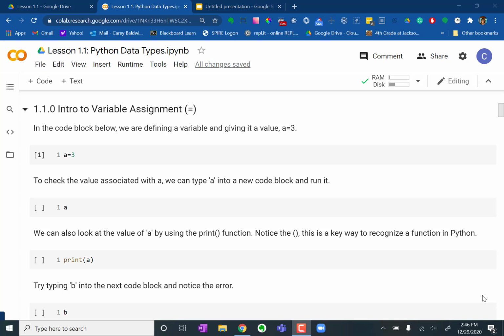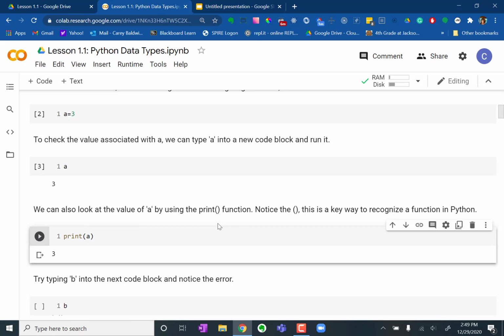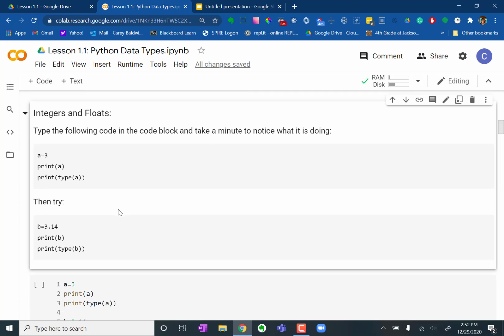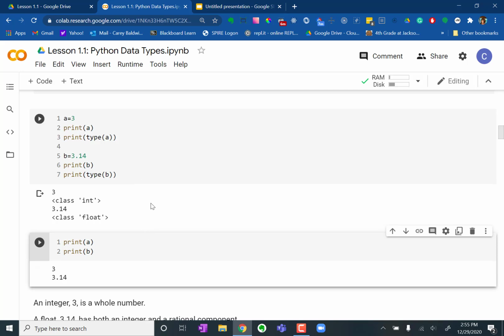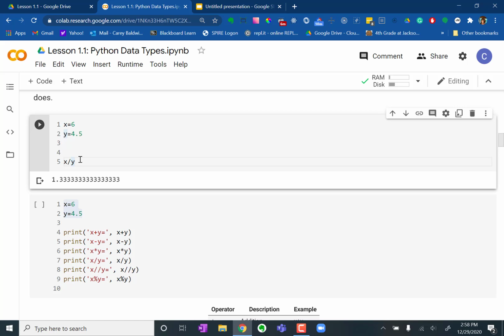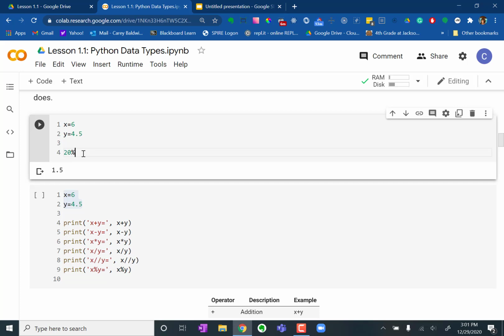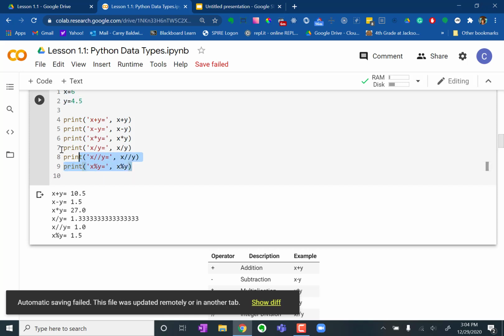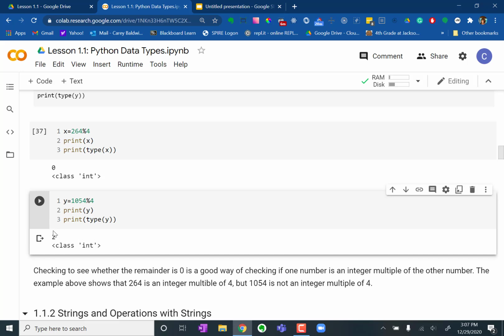Numbers in Python